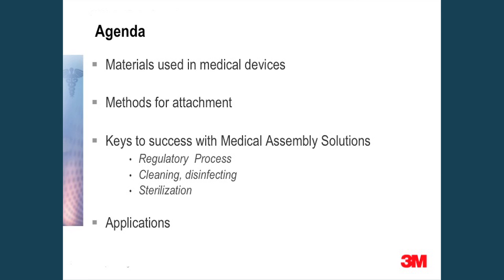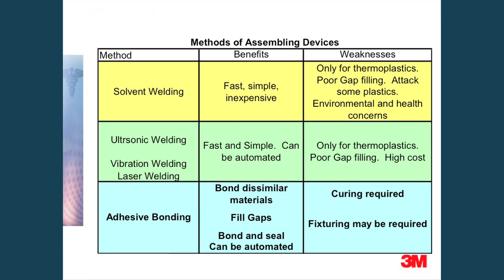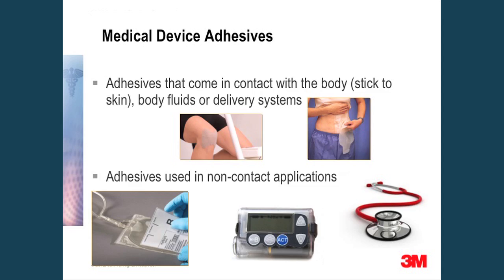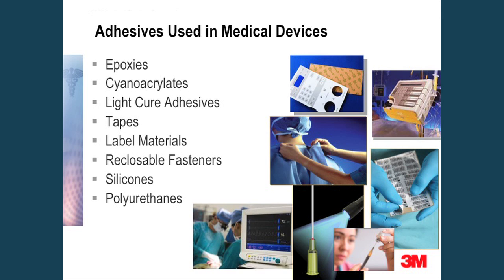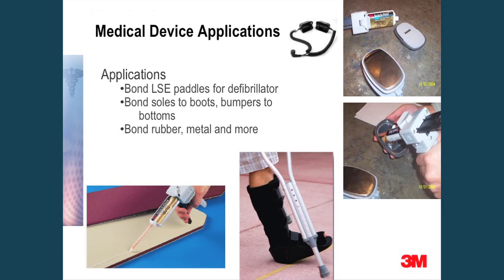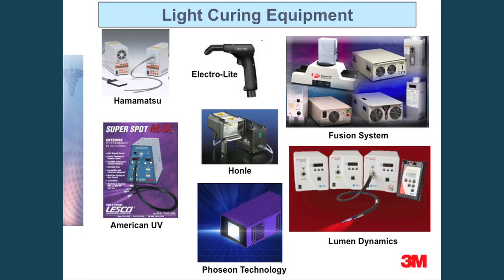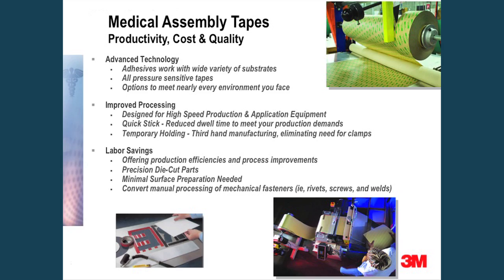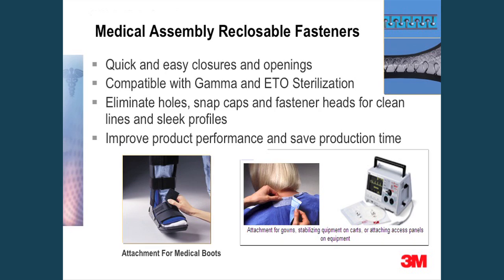Medical Design Solutions for Medical Device Assembly-3M Medical Specialties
Medical devices require cleaning, disinfecting and sterilization techniques to protect the patient from infections. A variety of sterilization methods have been used to condition medical devices over the years. Typically, devices were constructed of materials such as metal, glass and rubber. However, as devices became more intricate and higher performing, the types of materials used for construction were modified. Thermoset and thermoplastics have replaced the materials of a few decades past and the assembly methods used for medical device construction have also been modified. With development of reusable medical devices, sterilization between uses has become an important consideration in the development of medical devices. In May 2011, the FDA distributed the Draft Guidance for Industry and FDA staff, Processing/Reprocessing Medical Devices in Health Care Settings: Validation Methods and Labeling. When finalized, medical device manufacturers will need to include validated labeling instructions for reprocessing reusable medical devices in premarket submissions. Medical Design Adhesive Solutions are used in the manufacture of medical devices because of design flexibility, stress distribution, bond dissimilar materials and seal simultaneously and can be automated. With the shift to reusable medical devices, these devices must be able to withstand the specified sterilization methods outlined by industry requirements. Testing has been conducted on the integrity of these products to several industry protocols. To meet the requirements of various types of medical devices different cleaning, disinfecting, and sterilization techniques were tested including steam, radiation and chemical immersion.